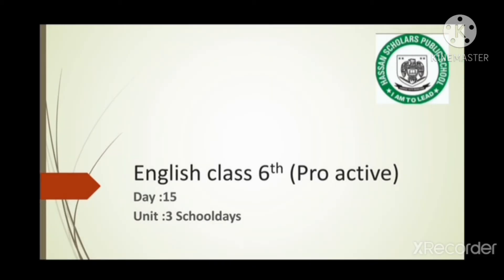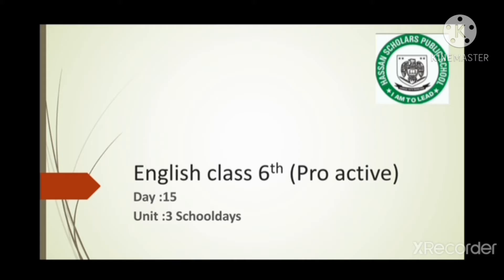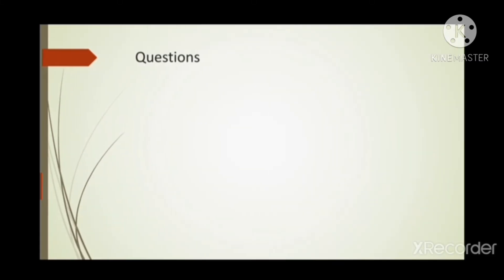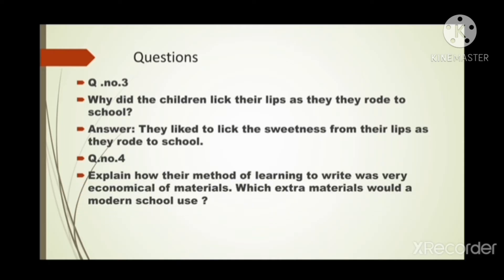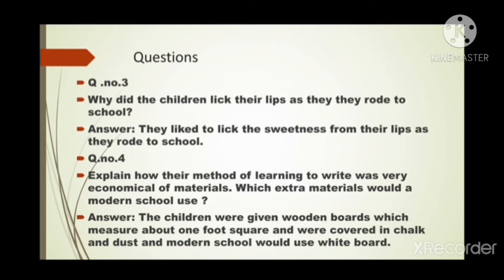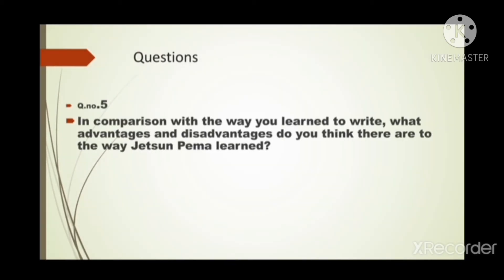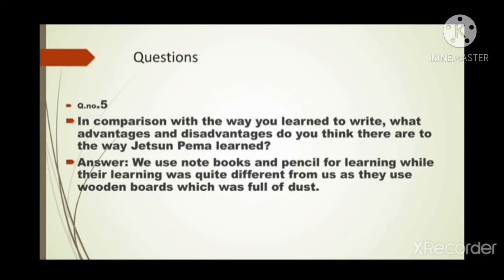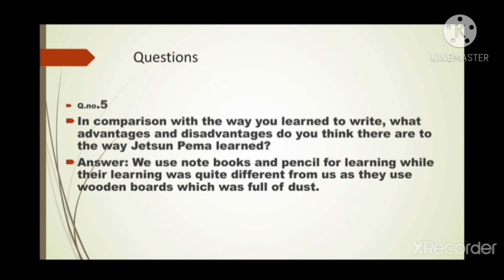Day :15 English class 6th ( Pro active)unit :3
learn and write these questions carefully.